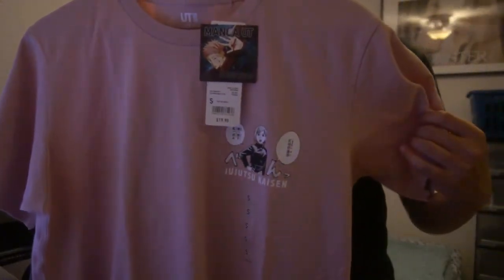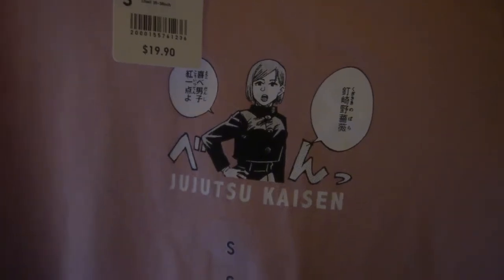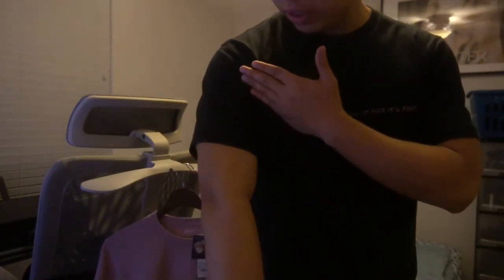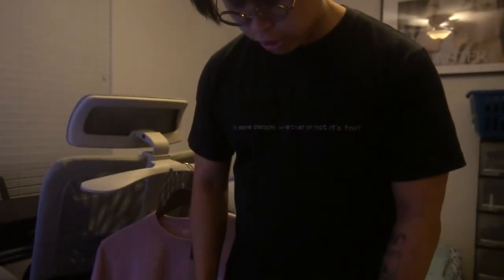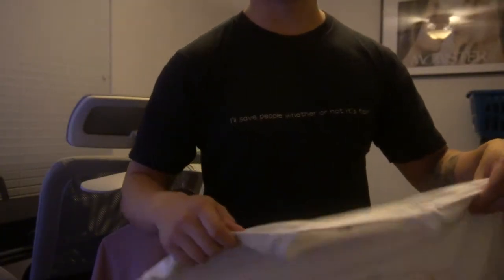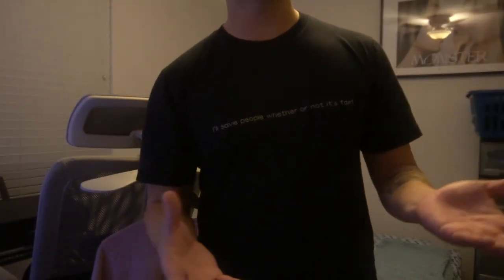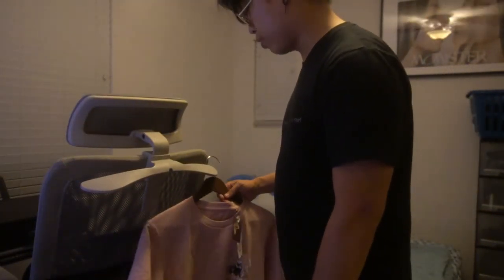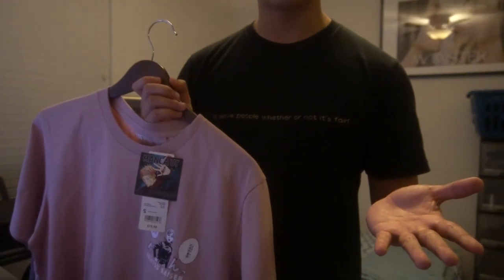UNIQLO Jujutsu Kaisen Manga Shirts Review (Megumi and Nobara) 🌌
Song(s):
"LOST IN PARADISE" (ft. AKLO) - ALI